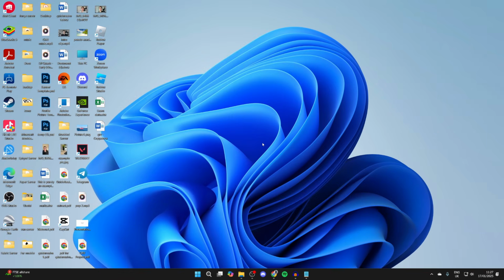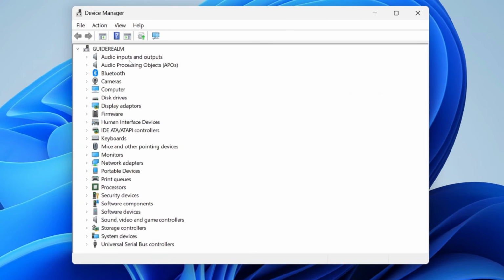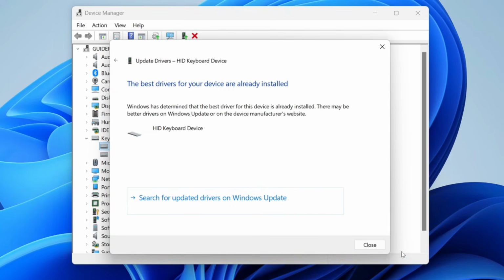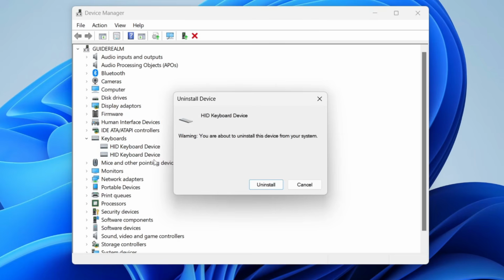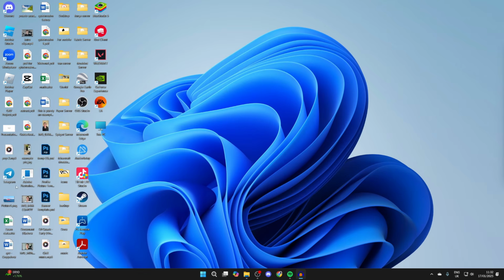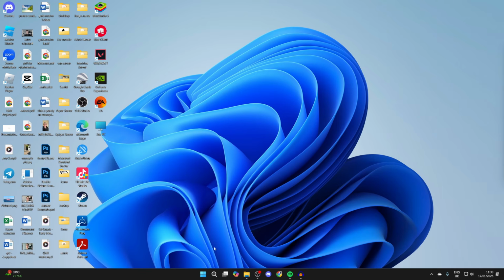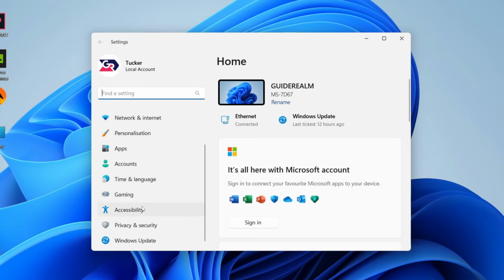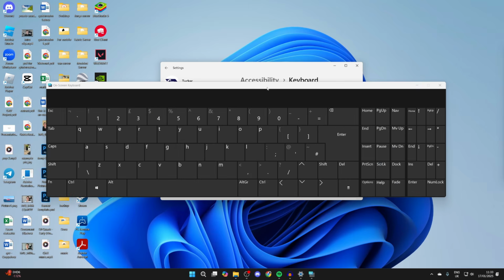How To Fix Keyboard Auto Pressing On Laptop or PC - Full Guide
Learn how to fix keyboard keys auto pressing on laptop or pc in this video.

GuideRealm